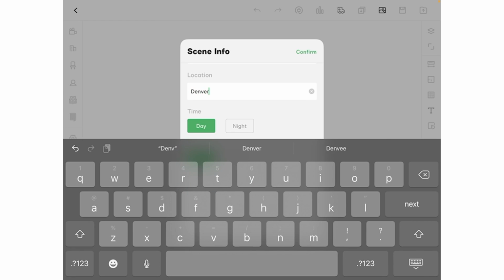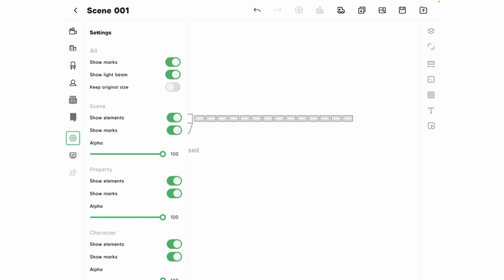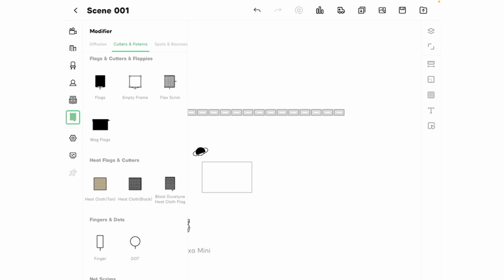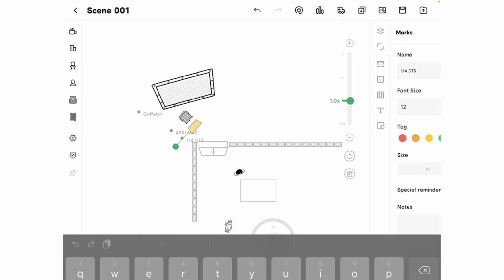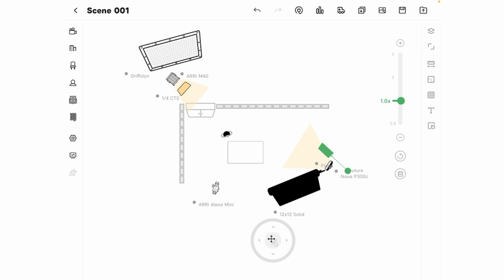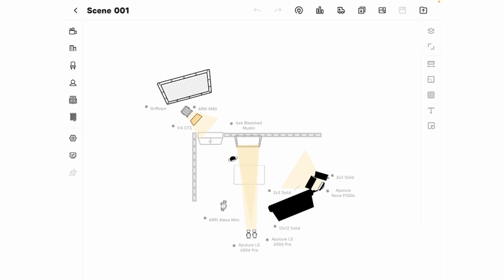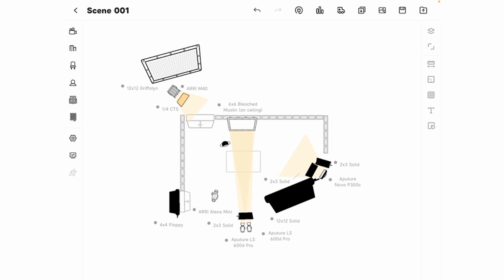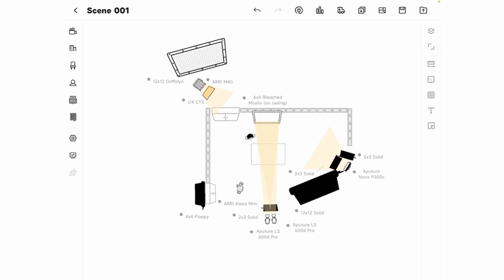Lighting in Diagram Master with Gaffer Tyler Kaschke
Wanting to bring your lighting on set to the next level? Check out this video with Gaffer Tyler Kaschke as he walks us through Diagram Master and gives you the key insights you need to bring your film and video to the next level.

About Tongal: Tongal is the ultimate platform for content creation, used by studios, brands and talent all over the world.